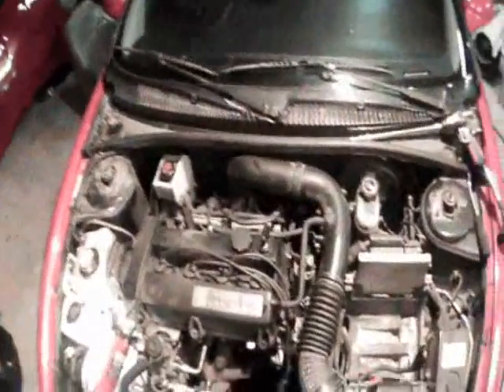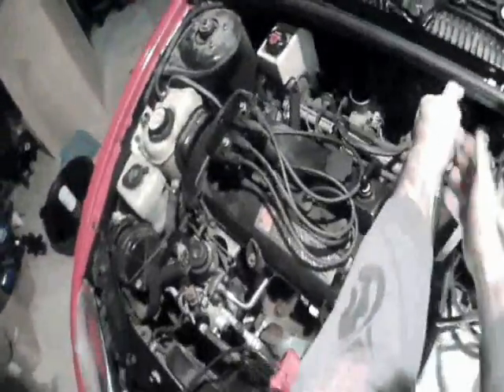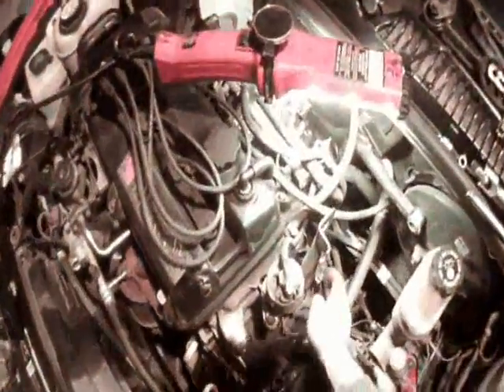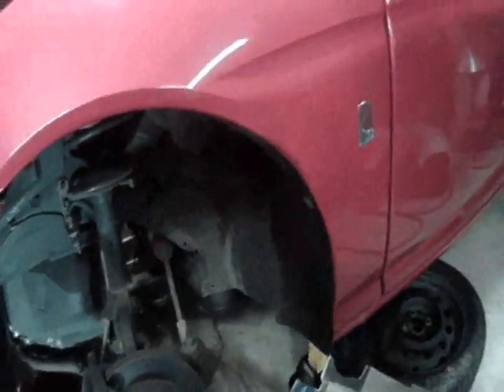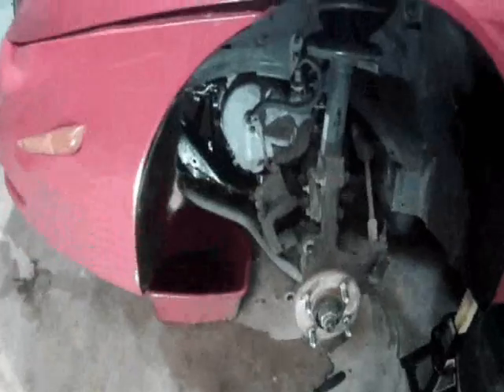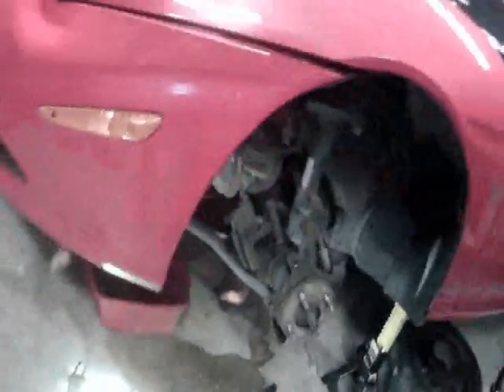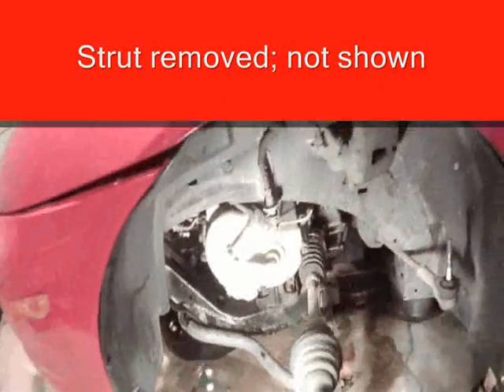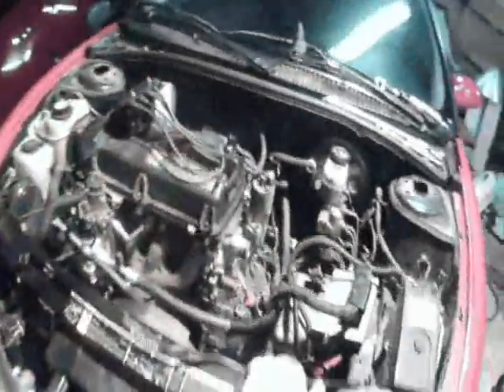Saturn Transmission Remove & Replace Part 1 of 3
Shawn Villalpando replaces a transmission in a saturn S-series.

This video is by a DYI / beginner.